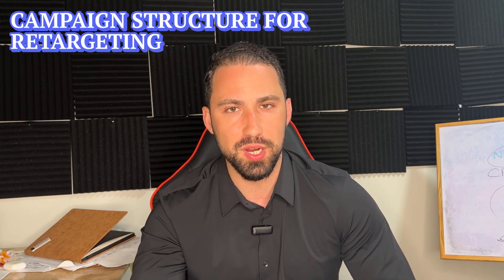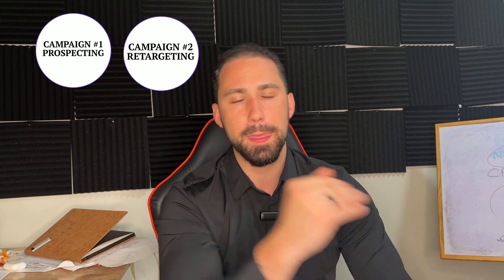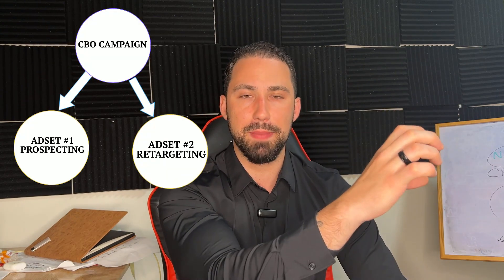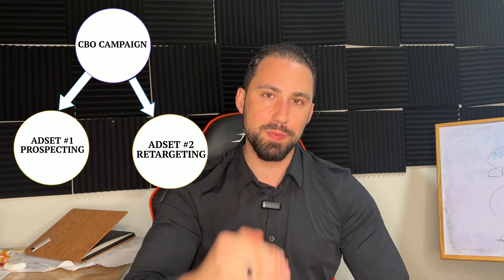Facebook Ads Retargeting in 2024 | Brand New Strategies You Need to Know in 2024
How to retarget with Facebook ads in 2024, all questions answered in this video about Facebook ads remarketing.

If you are new, and want to learn Facebook ads from scratch get my top rated Udemy course